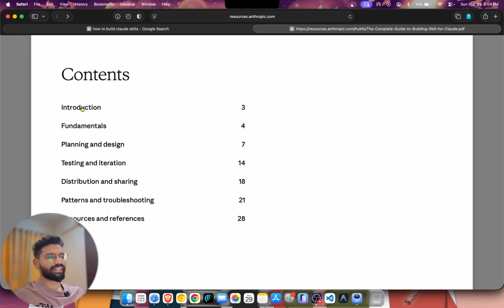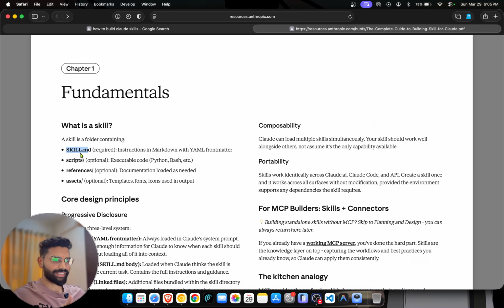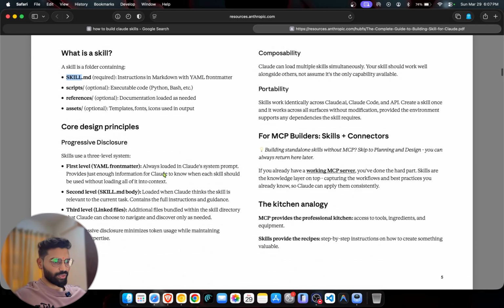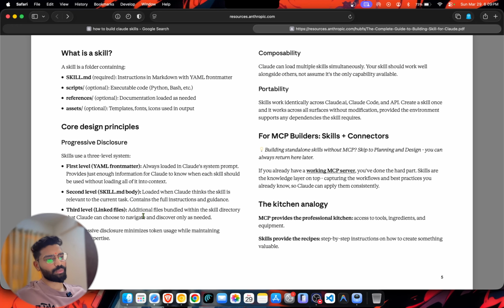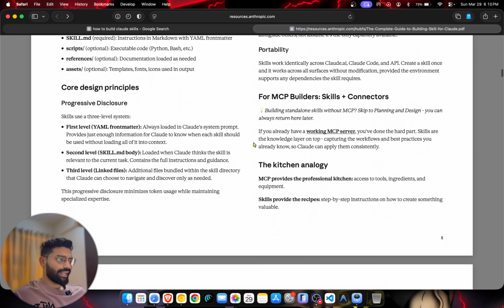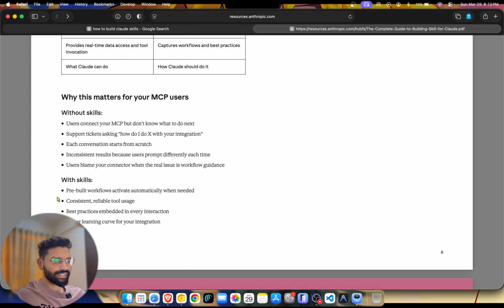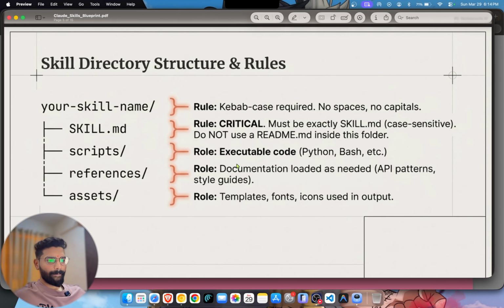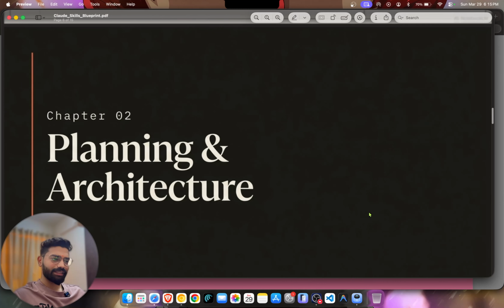You're Using Claude Wrong | Claude Skills Mastery Ep.1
Claude Skills let you teach Claude once and automate your workflows forever — no more re-prompting from scratch every conversation.

In this video, you'll learn what Claude Skills are, how Progressive Disclosure keeps token usage efficient, and why Skills + MCP are the ultimate AI automation combo.

This is Episode 1 of a 7-part Claude Skills Mastery series where I break down Anthropic's official Skills documentation into practical, actionable tutorials. Whether you're a developer building side projects, preparing for system design interviews, or just tired of copy-pasting the same prompts — this series will change how you use Claude.

What you'll learn in this episode:
00:00 – Why most Claude users are doing it wrong
01:15 – What is a Claude Skill?
03:00 – Progressive Disclosure: The 3-level system
05:30 – Skills vs MCP: The kitchen analogy
08:00 – When to use Skills vs Projects vs Subagents
10:30 – What's coming in Episode 2